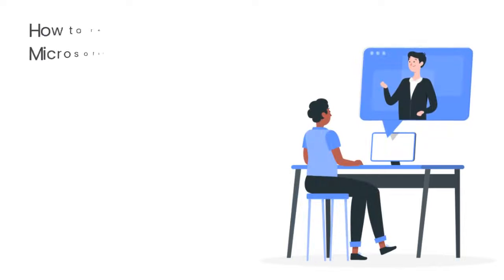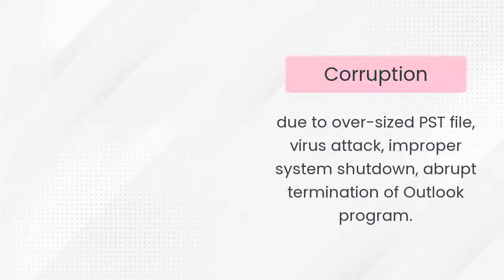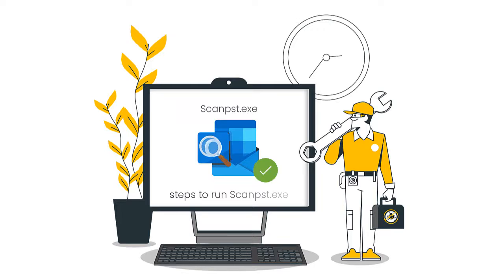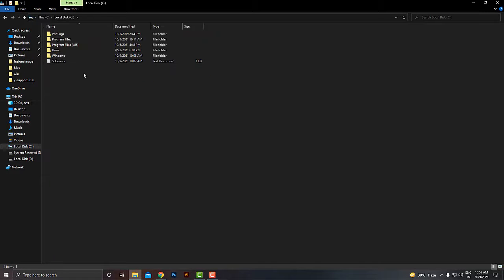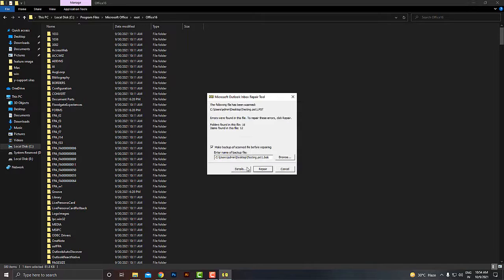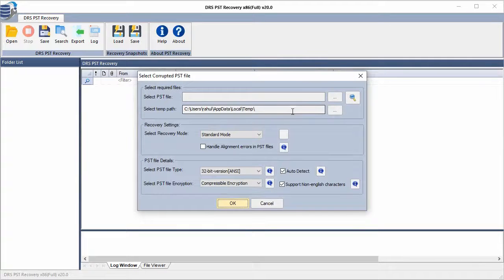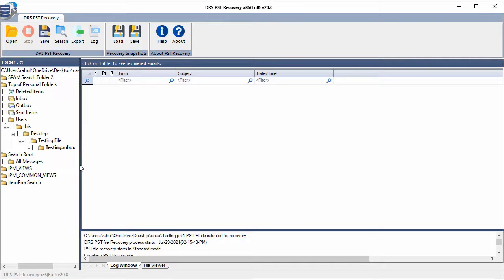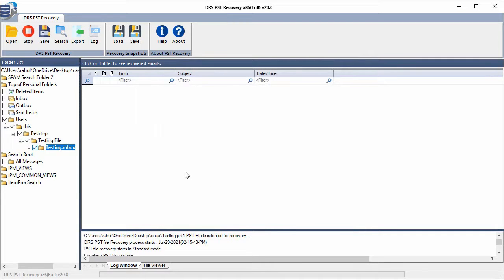Download ScanPST.exe - How to Use Inbox Repair Tool to Repair PST in Outlook 2016, 2013, 2010 & 2007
In this video, we have highlighted the working of ScanPST.exe utility to repair corrupted Outlook PST File. Furthermore, we have also mentioned a professional solution to get rid of highly corrupted Outlook PST file.